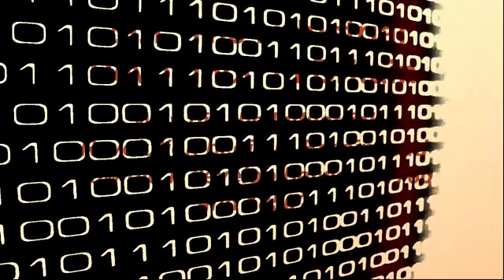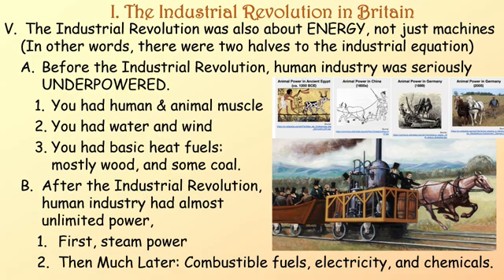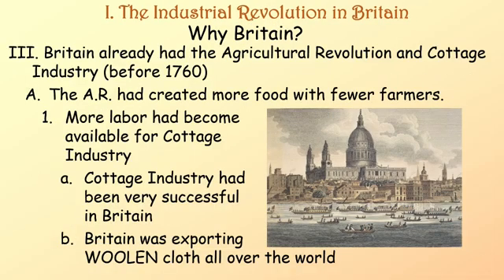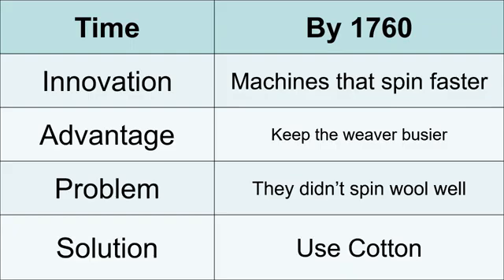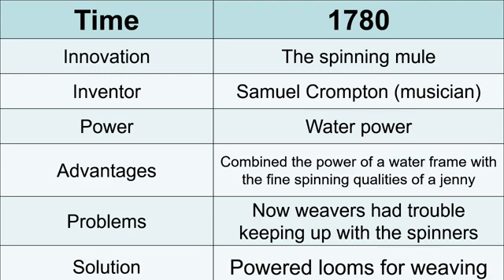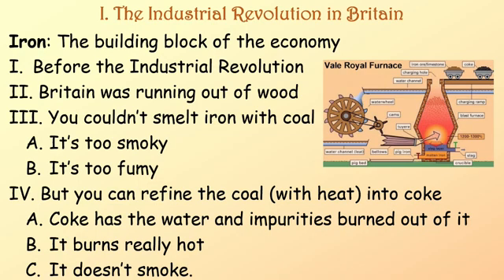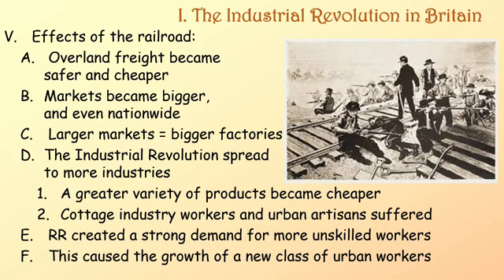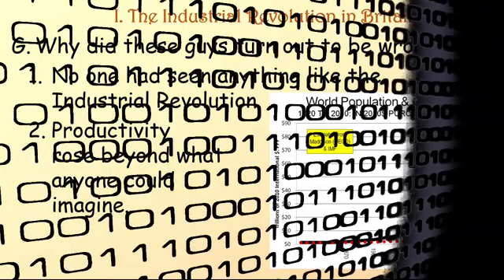A 30mins his122 revision that gives you a straight A .